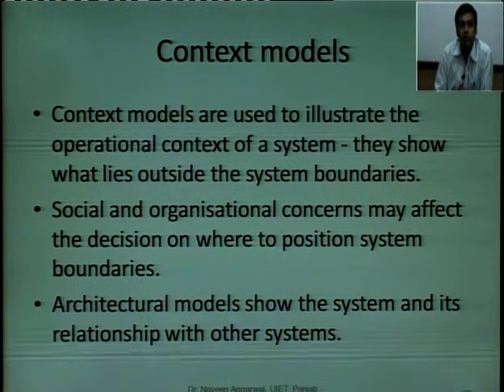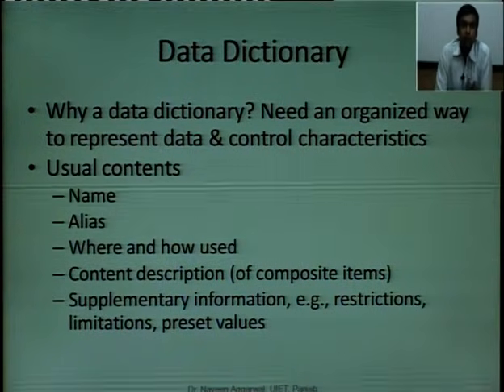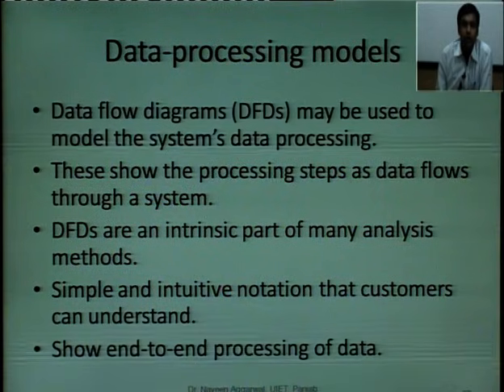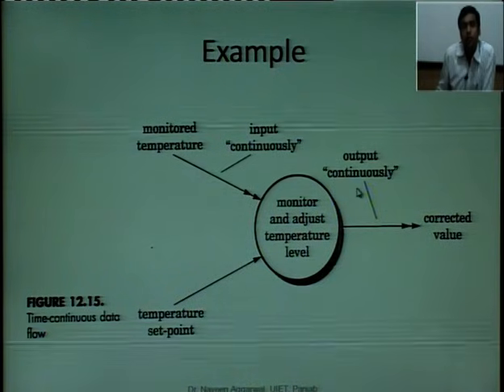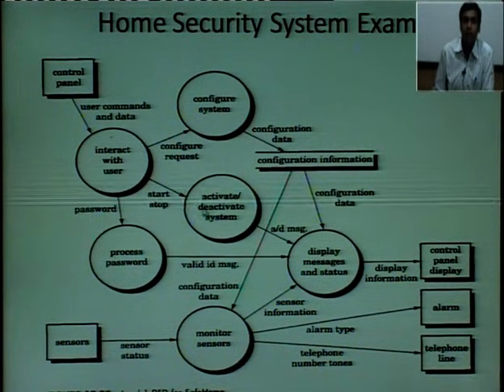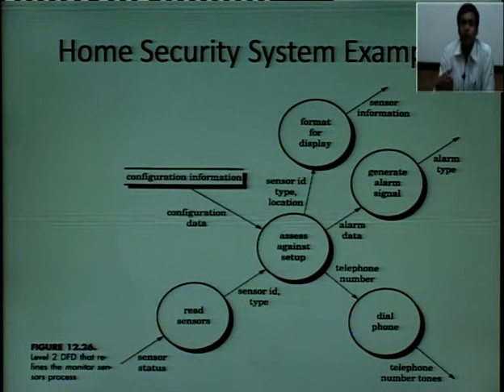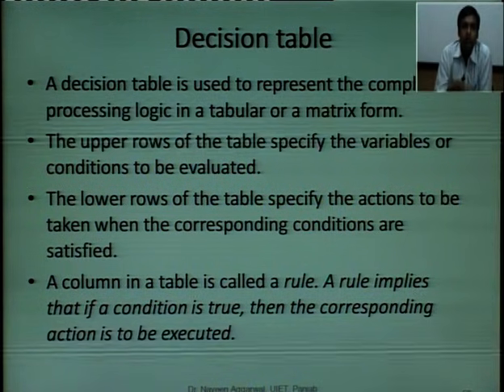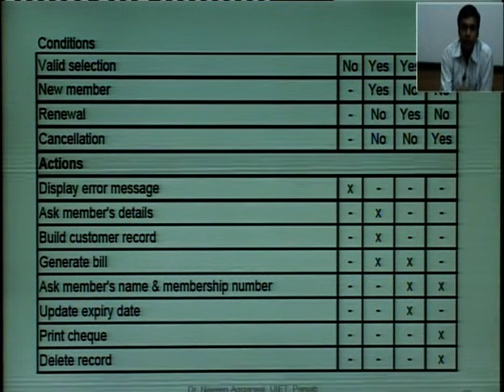Computer Engineering_Software Engineering_Requirement Analysis & Modeling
In this comprehensive lecture on Requirement Analysis & Modeling, we study how software engineers translate user needs into a structured analysis model — the essential bridge between understanding a problem and designing the system that solves it.

This lesson is fully aligned with the PSBTE&IT (Punjab State Board of Technical Education and Industrial Training) curriculum for the Diploma in Computer Engineering (Subject: Software Engineering).

What you will learn:
🕐 00:00 – Context models – what is inside & outside the software boundary (external entities, social & organizational factors)
🕐 01:42 – The three diagram types of the analysis model – ER diagrams, data flow diagrams & transition diagrams
🕐 02:04 – Data dictionary – defining every term & data type (name, aliases, usage, constraints)
🕐 03:08 – Process models & data flow models – representing processes and information flow
🕐 04:31 – Level zero / context diagram – the starting point of a DFD (house-safety software example)
🕐 05:04 – DFD notations – external entities, functionalities, data flows & data stores
🕐 07:04 – Refining DFDs – expanding a higher-level bubble into sub-processes & data stores
🕐 09:14 – Decision trees – graphical representation of process logic (library management example)
🕐 10:38 – Decision tables – representing complex processing logic with condition & action rules
🕐 12:45 – Requirement analysis & specification summary – user & system requirement documents

This video is intended for diploma students and faculty of Government Polytechnic colleges in Punjab. Use it to revise analysis modeling, data flow diagrams, decision trees and decision tables for internal exams and board examinations.